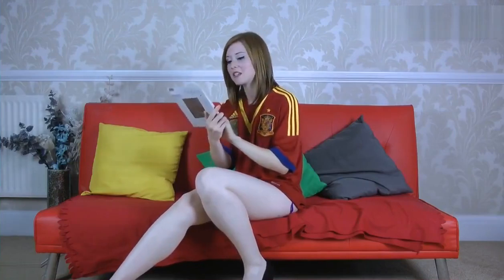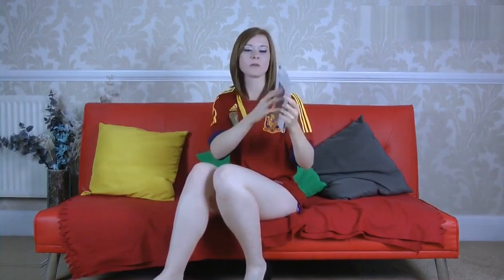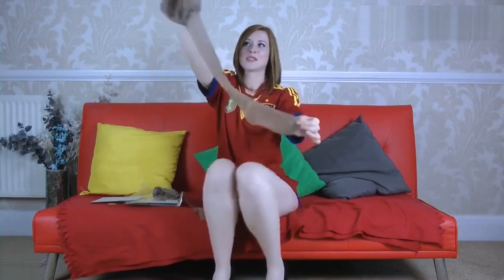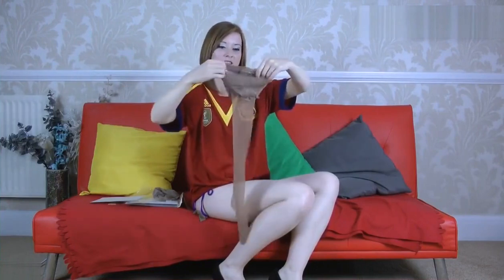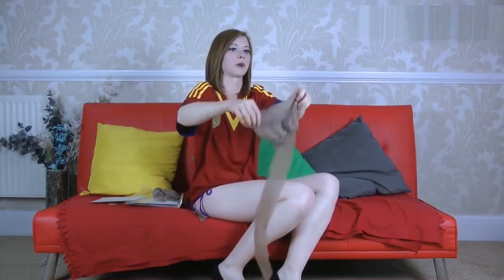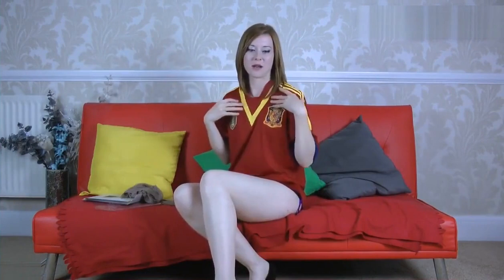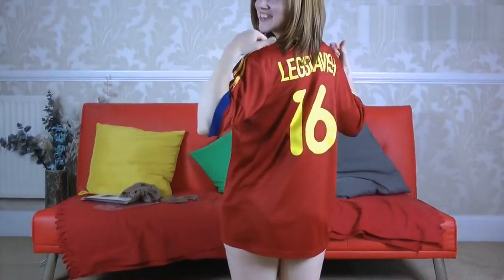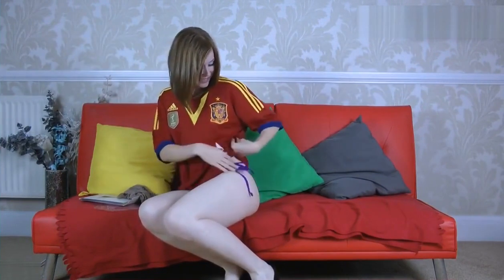Cute Redhead Opens Hold Ups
A cute redhead with great legs opens up a package of hold ups.